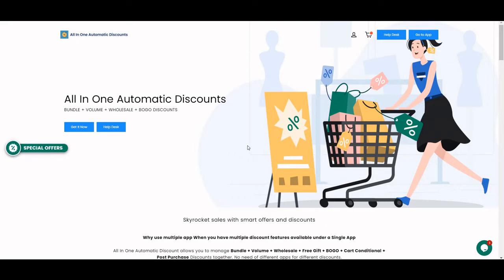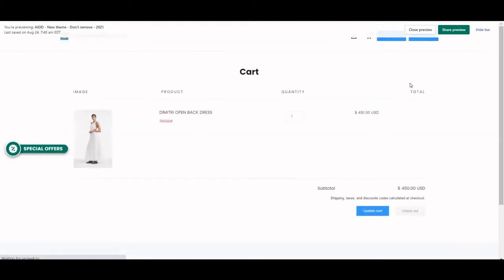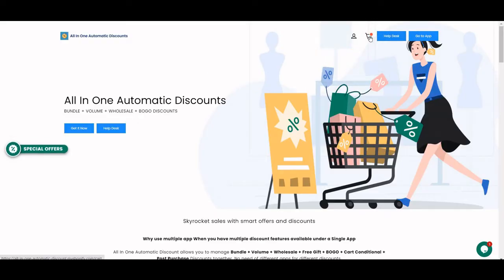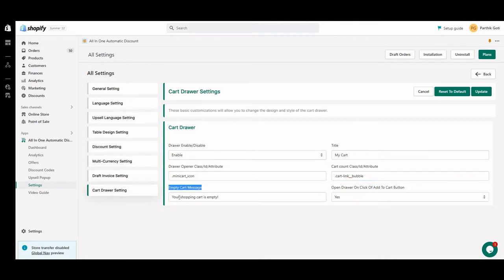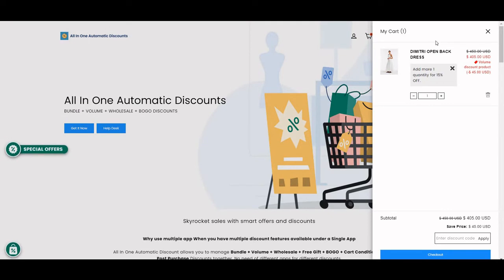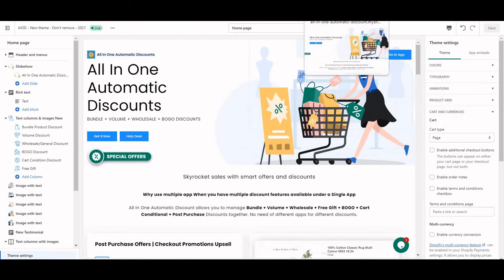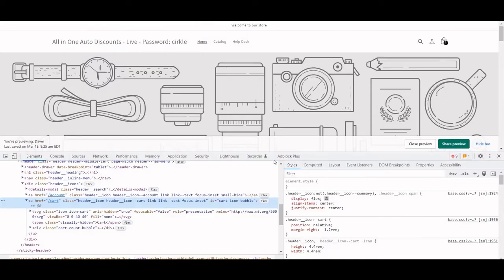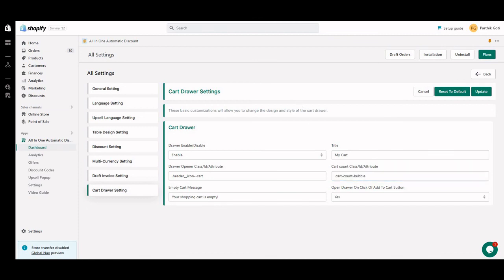Cart Drawer Shopify | Slide Cart Shopify | by Automatic Discount app Shopify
All In One Automatic Discount introduce the cart drawer from the application.

If your theme has cart drawer or not you can use App cart drawer from your application just using few easy steps.

You have to disable the cart drawer from the theme if your theme has default cart drawer and enable the cart drawer from app.
Go to the App Settings - Cart Drawer Settings

If you need any help related to cart drawer or All In One Automatic Discounts app our support team is always ready for help in live chat.